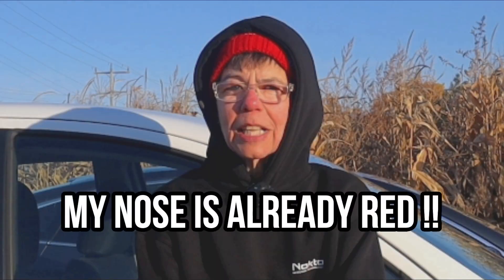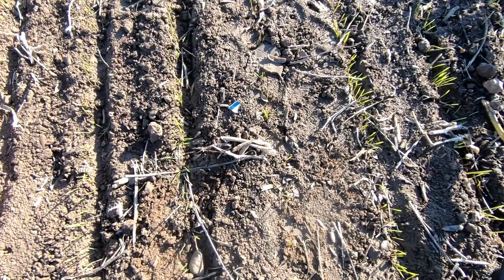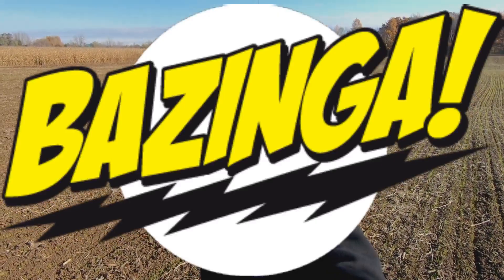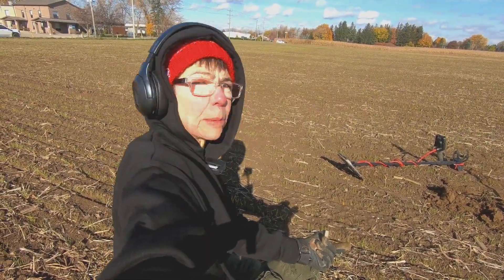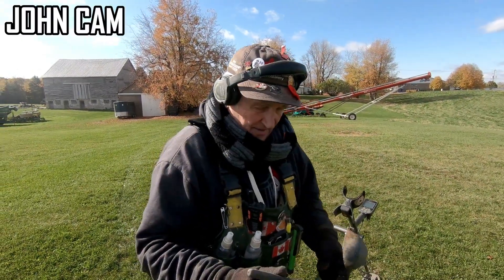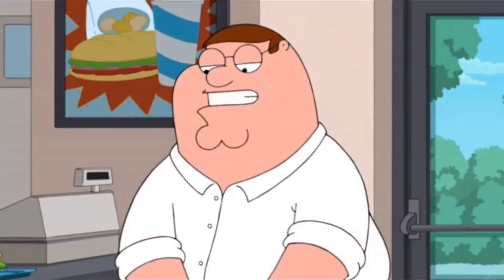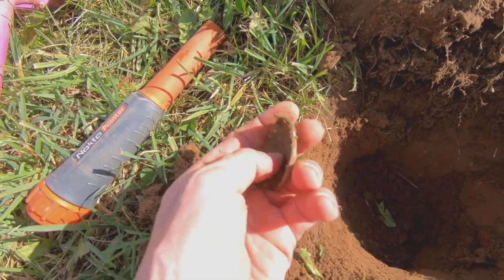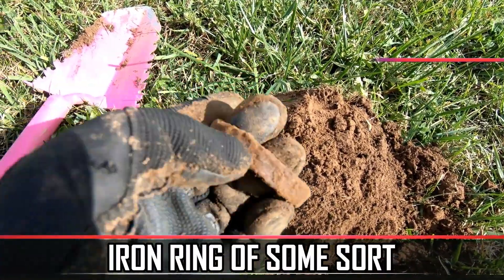Have You Ever Seen So Many ?? Metal Detecting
Metal Detecting | Have You Ever Seen So Many ??

My name is Liz! I'm a treasure hunter and NOKTA Nomad!

❖ 𝗥𝗔𝗗𝗜𝗢𝗪𝗢𝗥𝗟𝗗 ❖
For all your metal detecting needs

My analytics tell me that my viewers also enjoy watching Metal Detecting NYC, Quarter Hoarder, The Hoover Boys, Aquachigger, nuggetnoggin, The Stealth Diggers, DirtFishMish, Digger Dawn and Green Mountain Metal Detecting.  I'm glad I am in good company :)